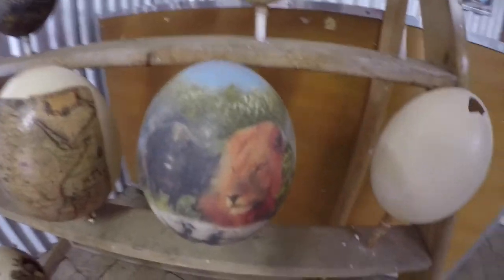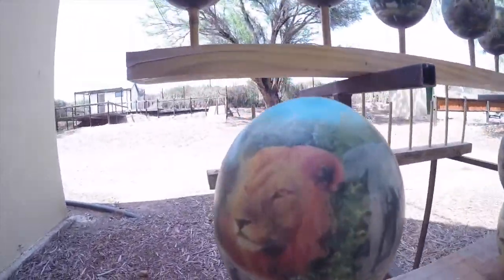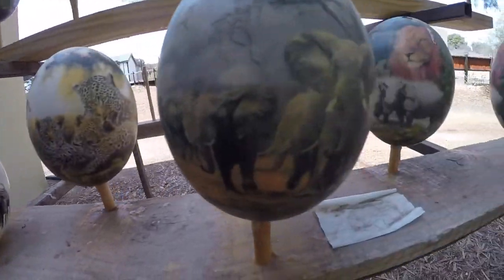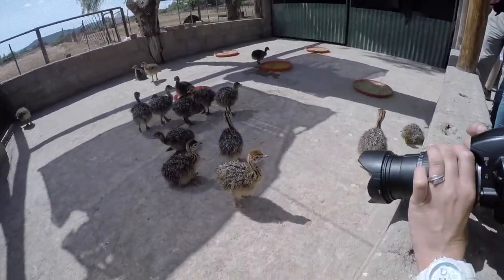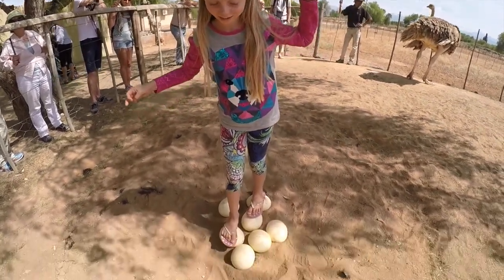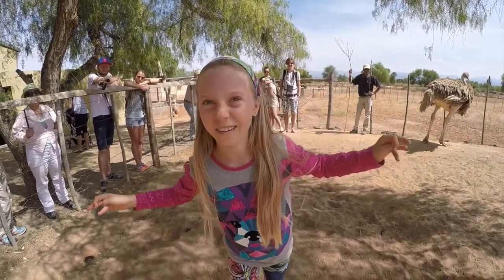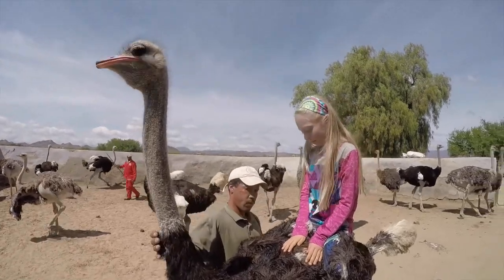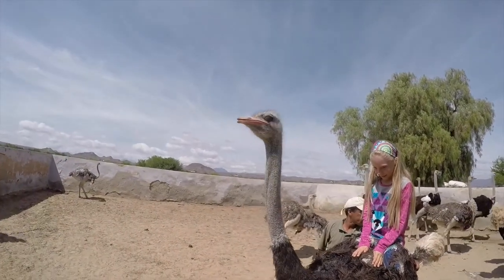Leyla visiting Ostrich Farm in Oudtshoorn, SA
Join us on our visit to the Highgate Ostrich Farm in Oudtshoorn in wonderful South Africa.